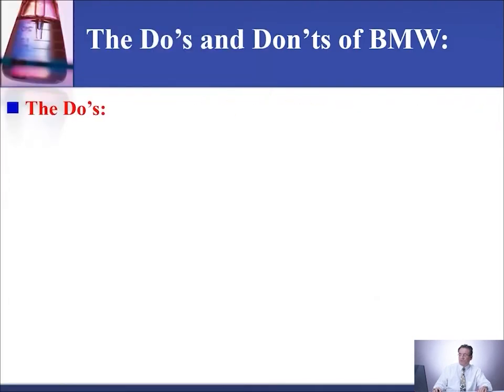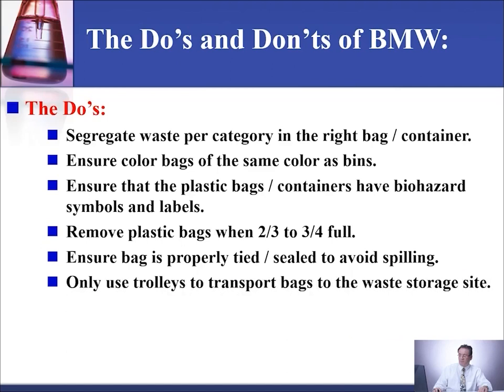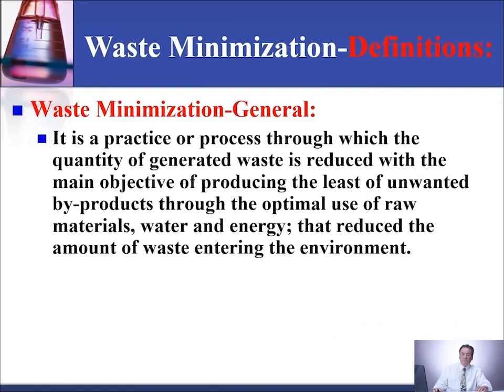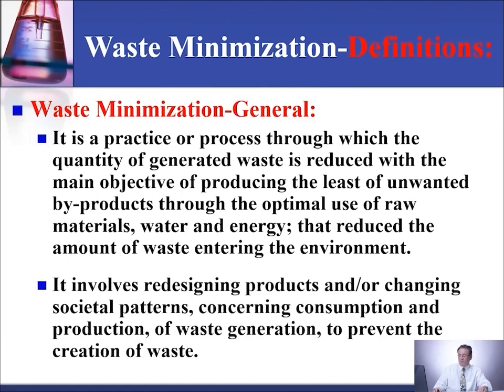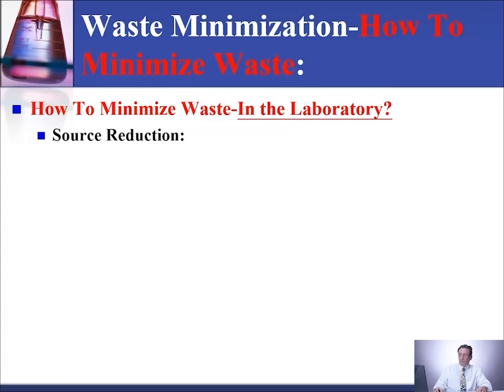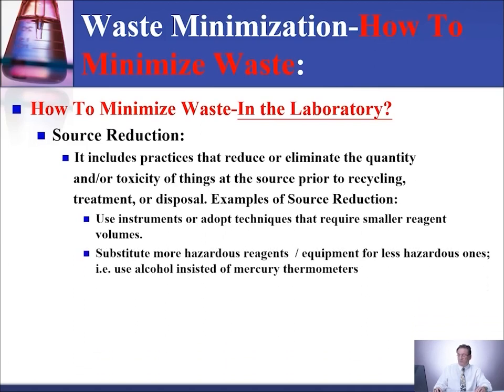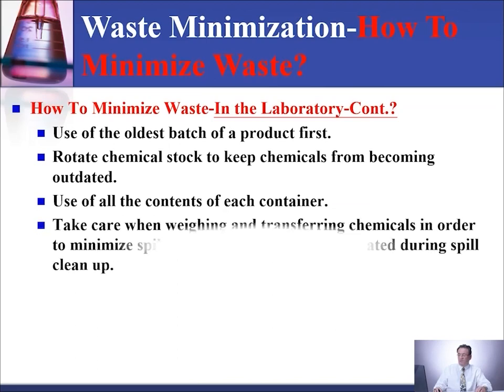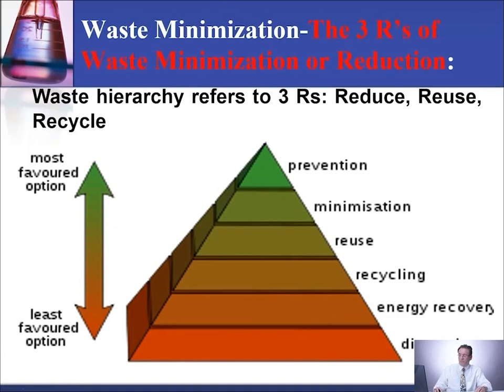69 BioMedical Waste Management In Clinical Laboratories Lesson 4